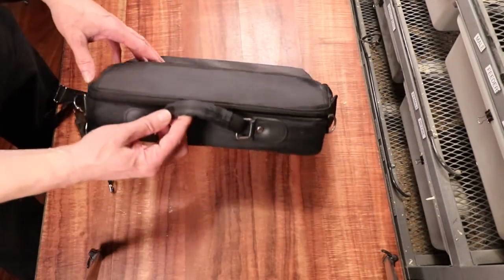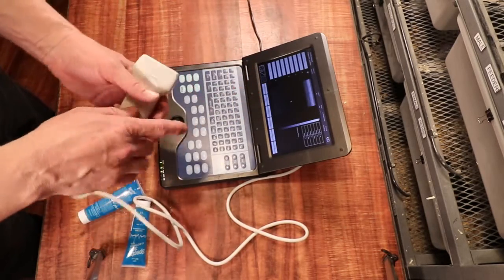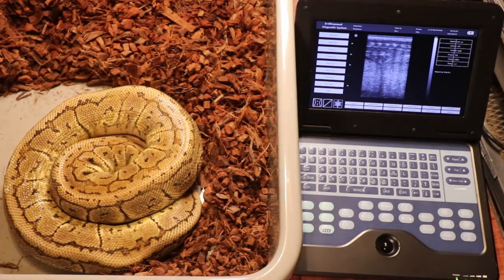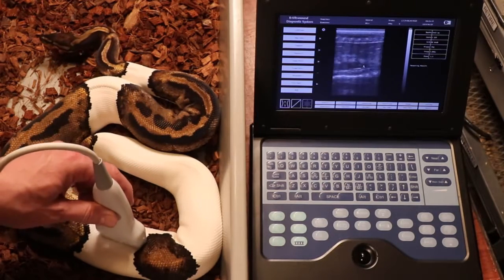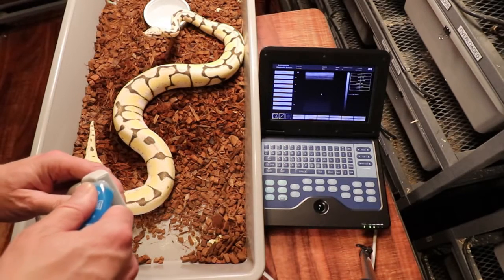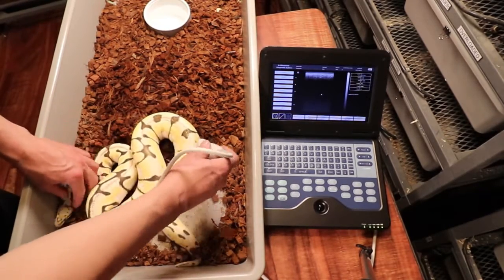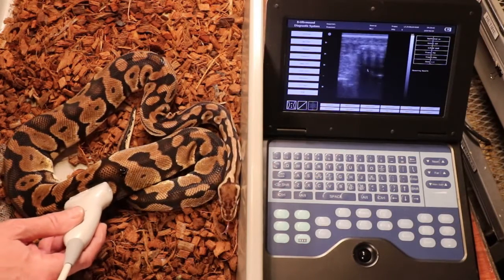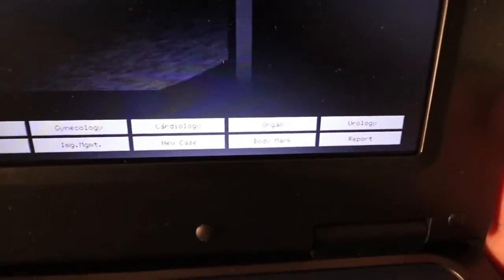End of season ball python ultrasound!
Here's a link to the ultrasound:
In this video I'll ultrasound a few of my female ball pythons to see how many will lay eggs at the end of the breeding season.

This is the SD card for the camera:

This is my studio lighting:

Here are my batteries for my studio lights:

Here's the bag I use for my camera gear: